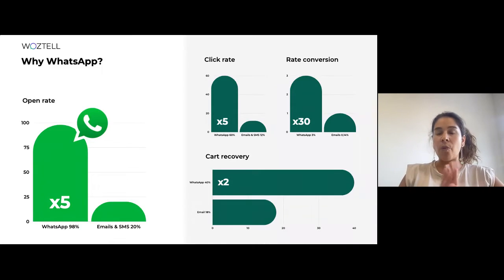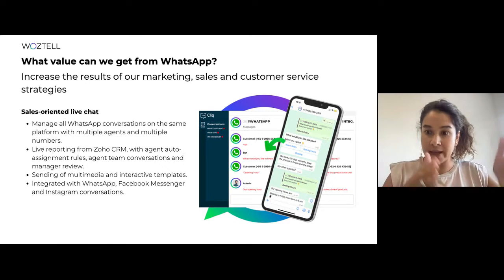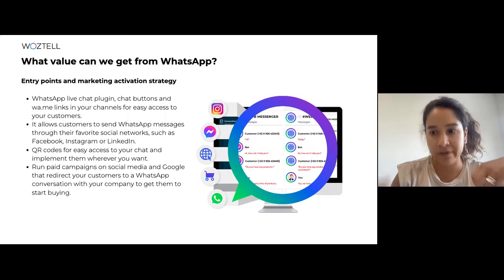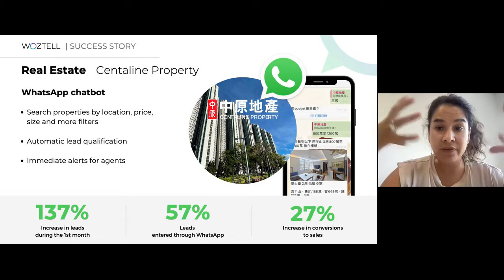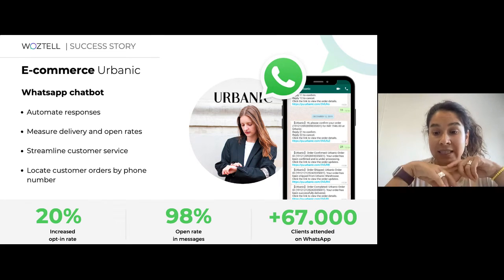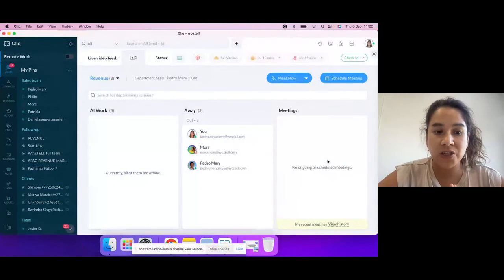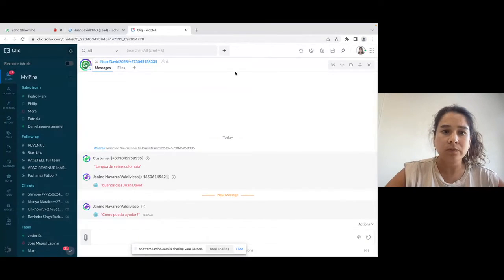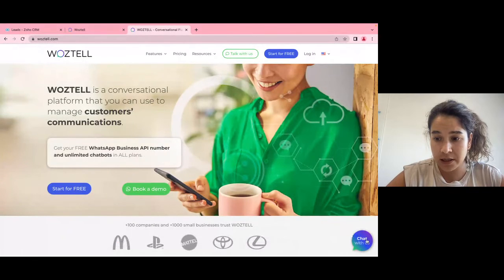Send bulk WhatsApp messages from Zoho CRM with WOZTELL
The way we communicate has changed. We went from calls to e-mails, to instant messaging in just a couple of years. But is not just that we now have new channels to communicate, in fact, we now avoid calls and ignore e-mails.

This is why you need to implement the use of instant messaging channels in your communication strategy.

In this webinar you will learn:

- The advantages of using WhatsApp in your company
- The powerful combination of WhatsApp and Zoho CRM
- WhatsApp entry points and marketing strategy
- Push notifications: benefits and how to send them
- Success Stories

We will also show you live how to use the Zoho and WhatsApp integration.